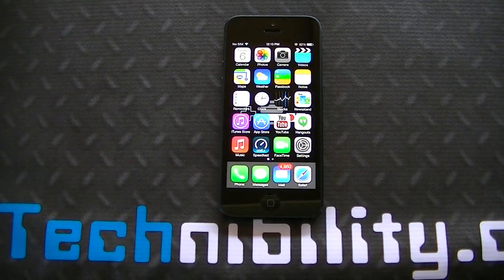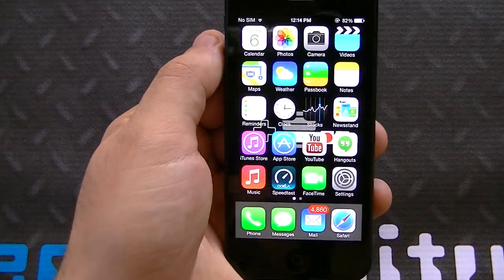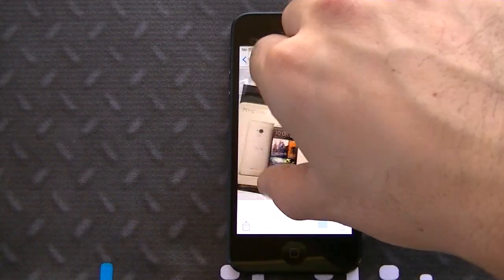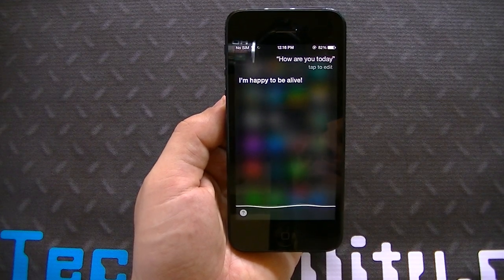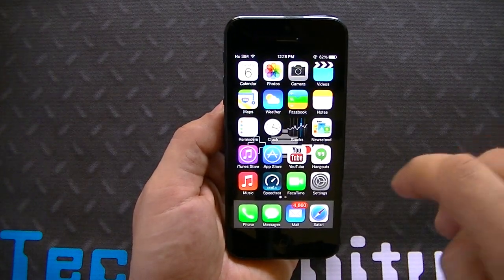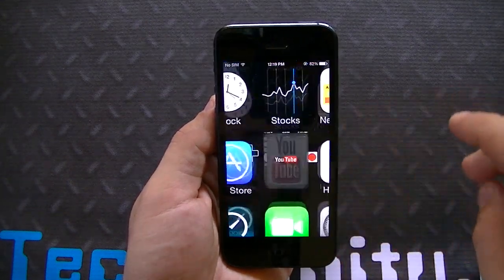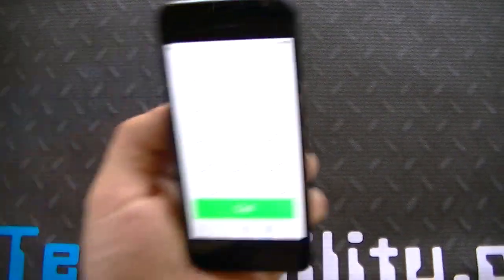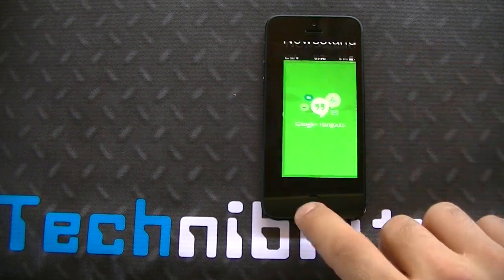iOS 7 Beta 5 First Look on iPhone 5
First look at iOS 7 Beta 5 on an Apple iPhone 5. Full written review

Apple iOS 7 beta 5 iphone 5 review first look tmobile
t-mobile 4g lte male siri krazygreen tech